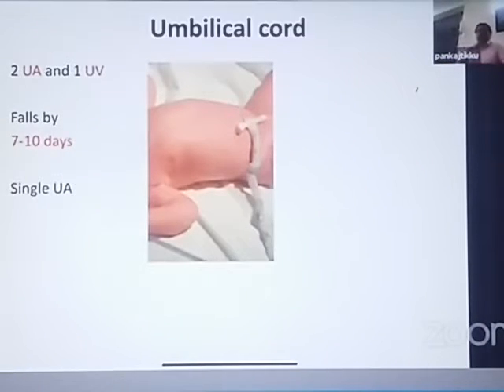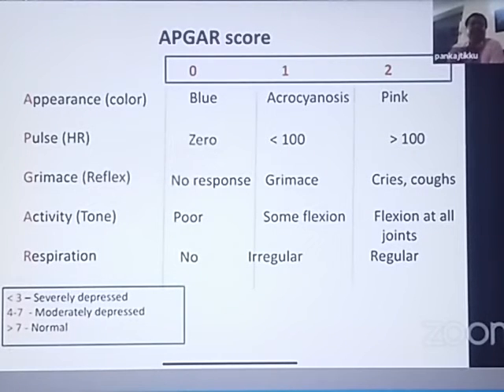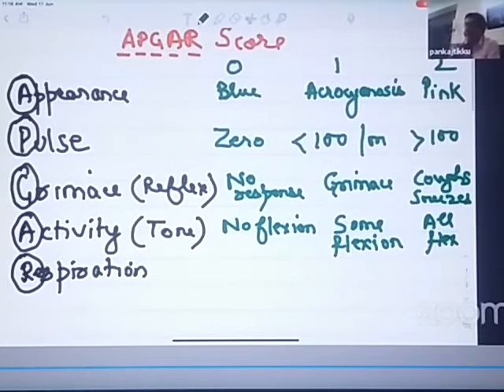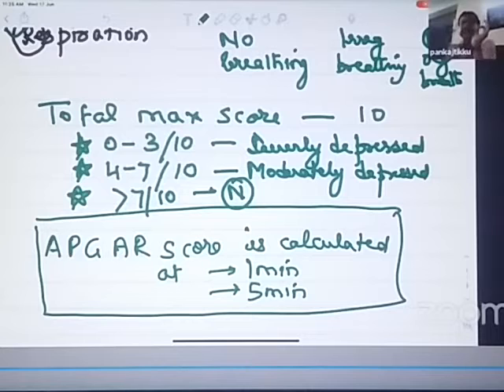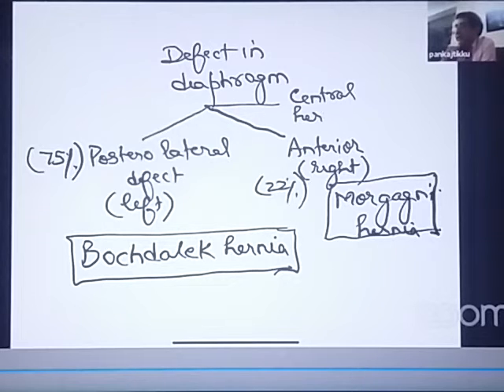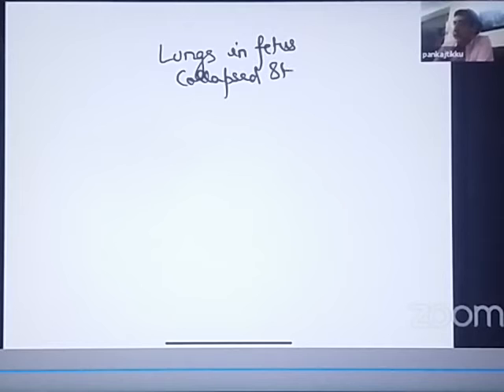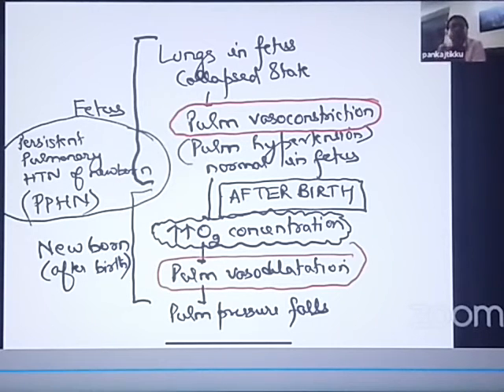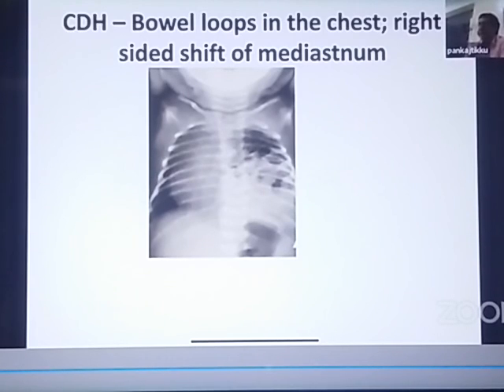ped 17 06 1